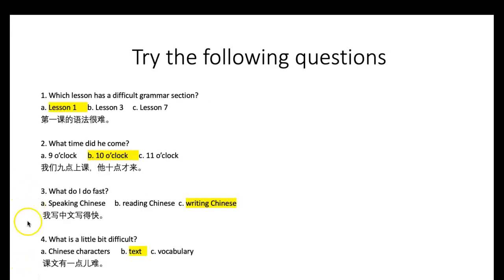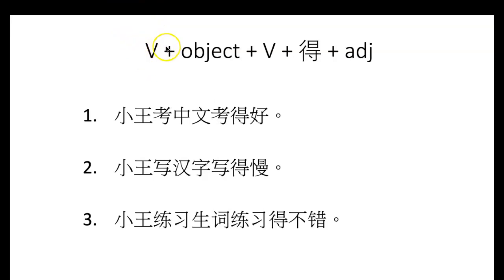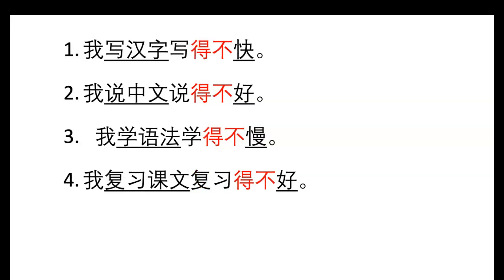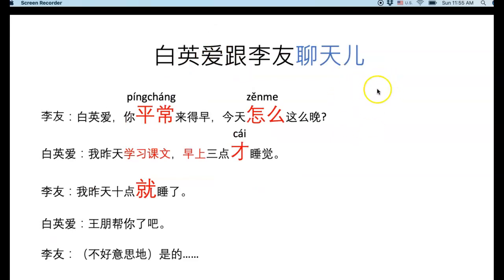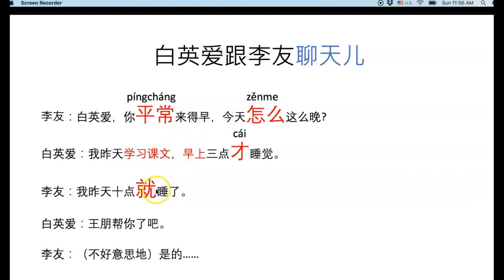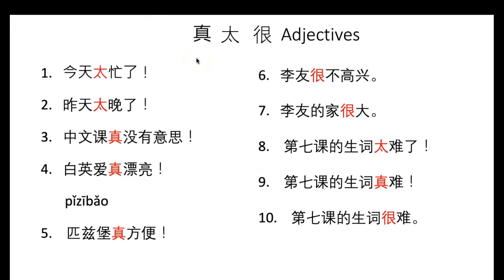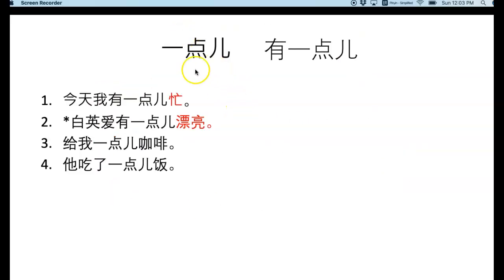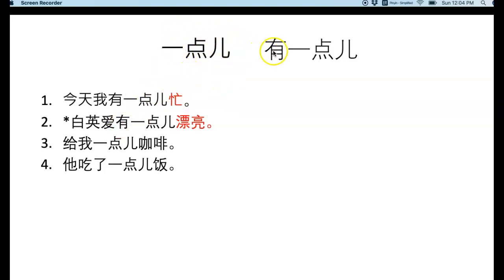CHN 106 Lesson 7 Review